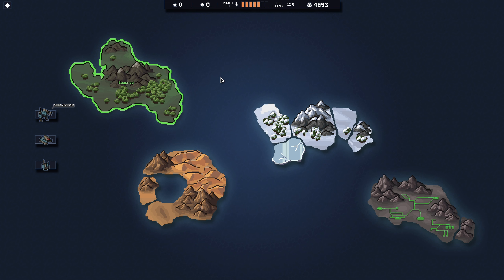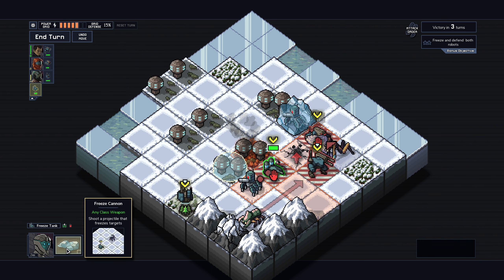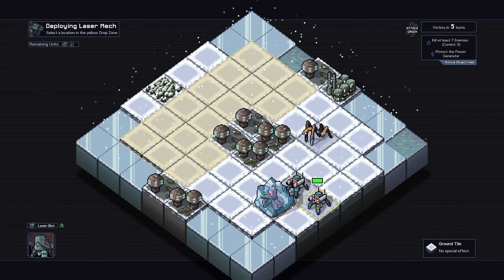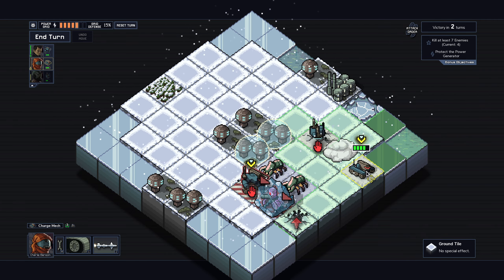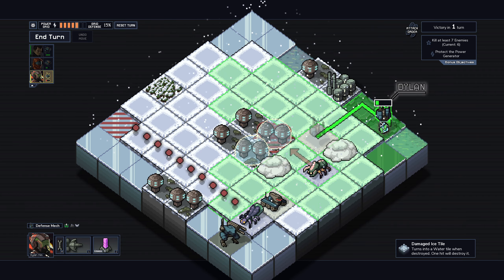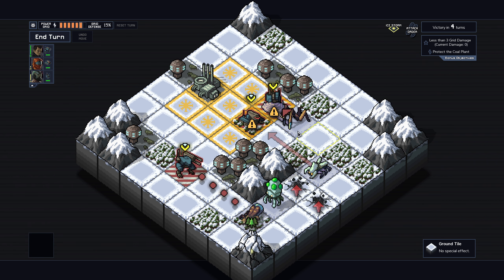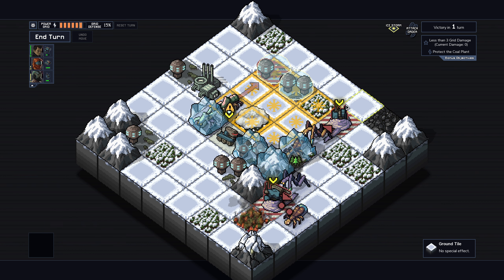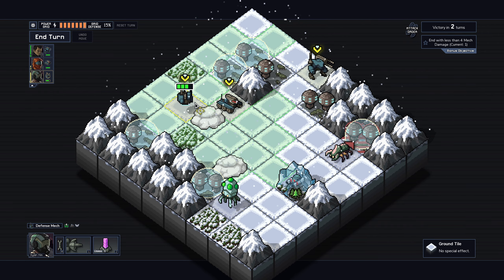Things are getting chilly on the glaciers | Into the Breach | 01b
Into the Breach is a turn based strategy game where your squad of 3 pilot driven mechs must fend off waves of aliens in different biomes across the world before the planet falls.

Roguelike, Roguelite, Let’s Play, Roguelike Monthly Marathon, Year of Rogue